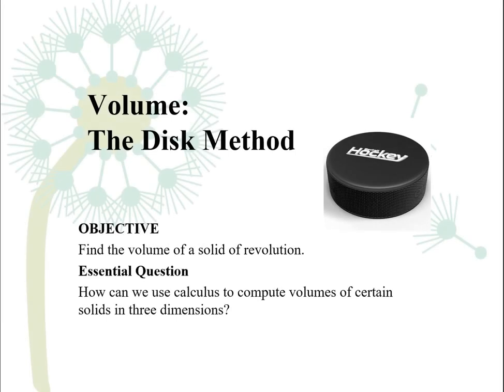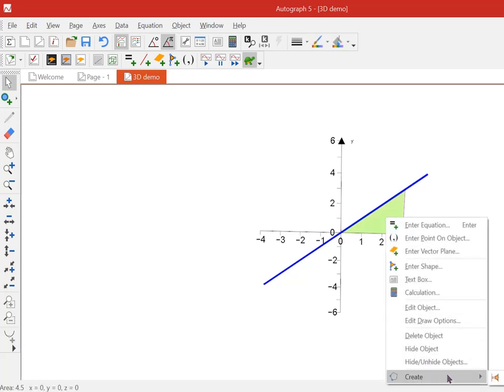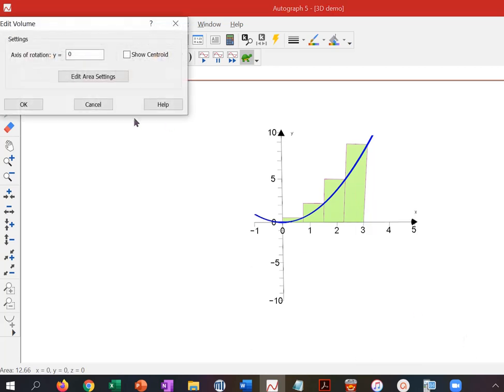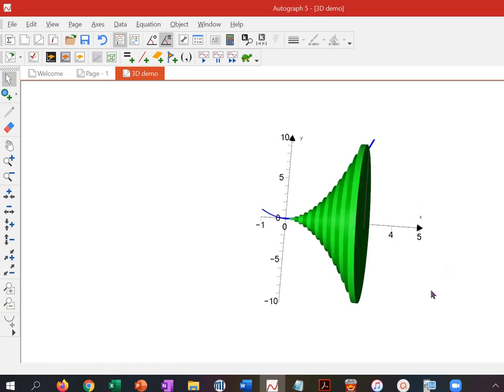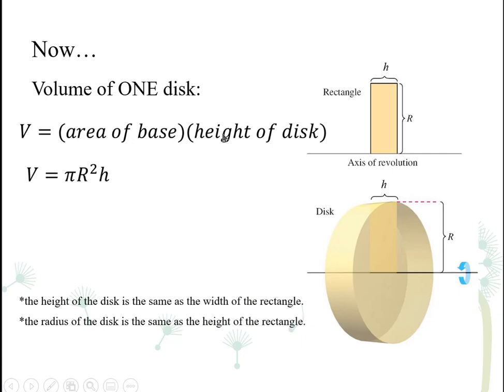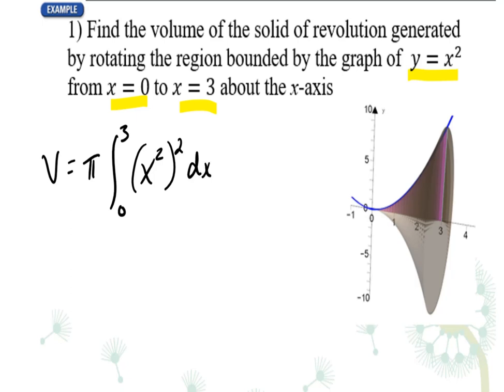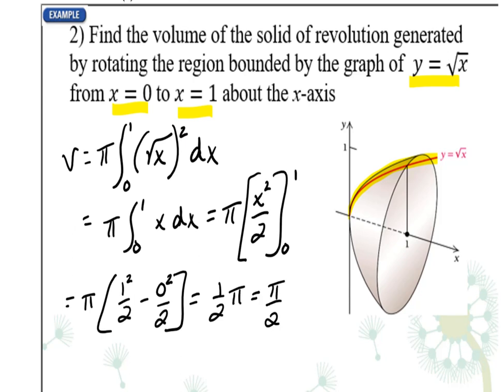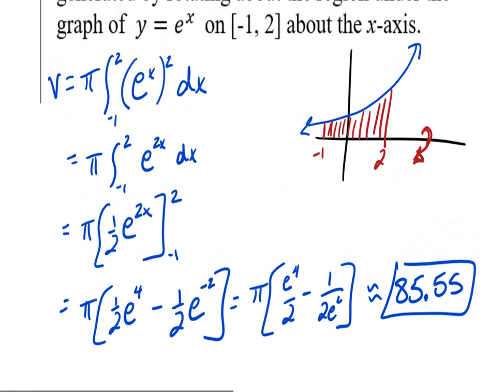7.2 Volumes by Revolution: disk method